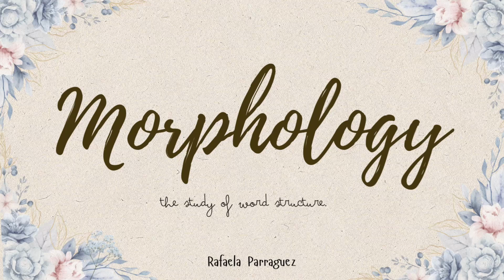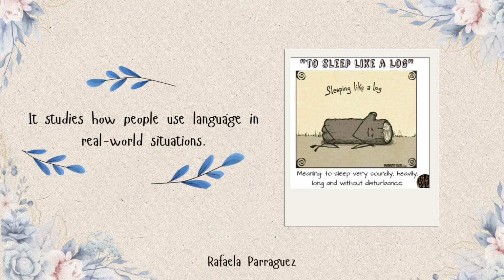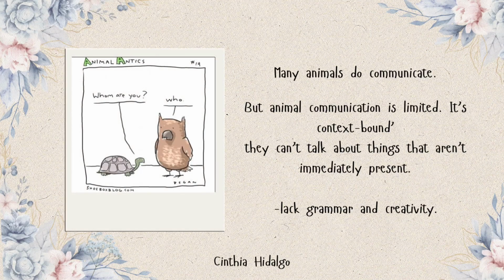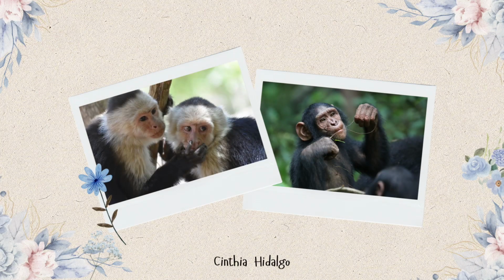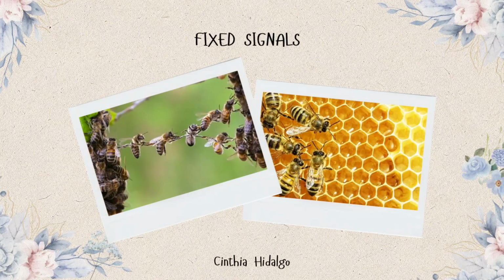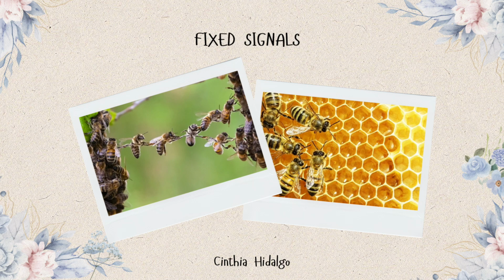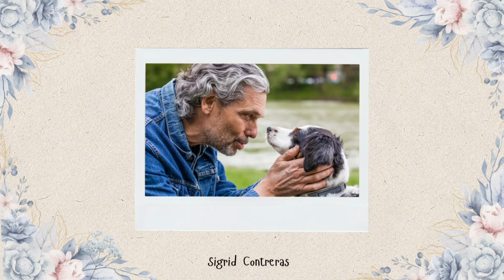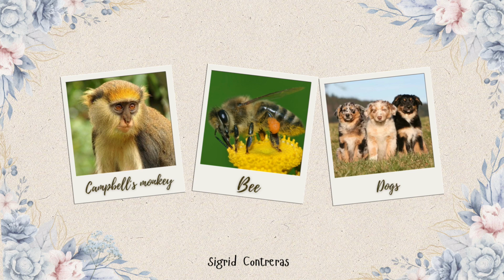Linguistic project: “Animal communication and subsystems”